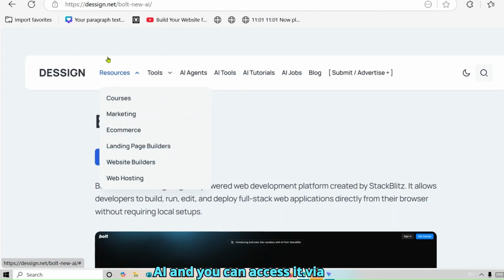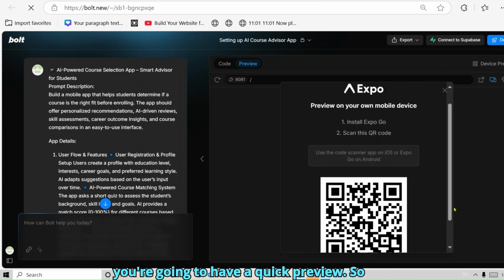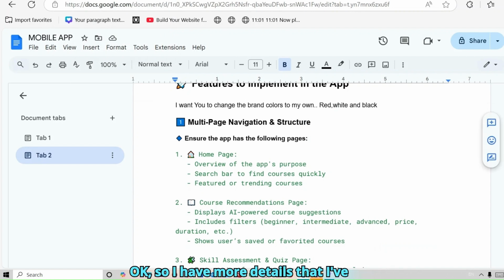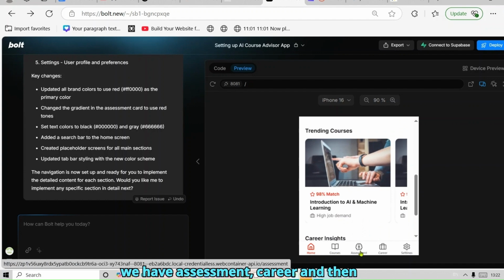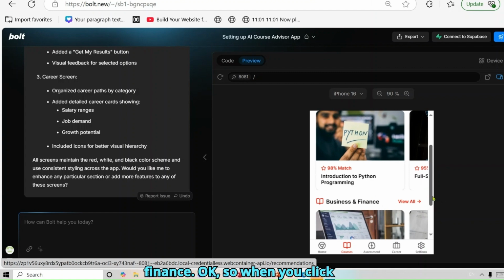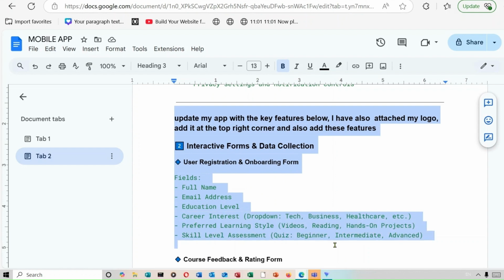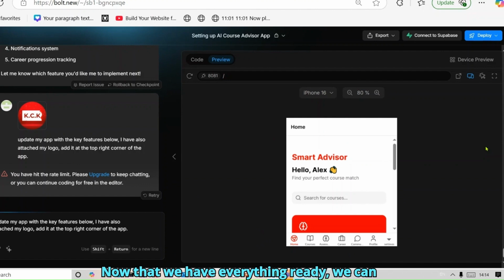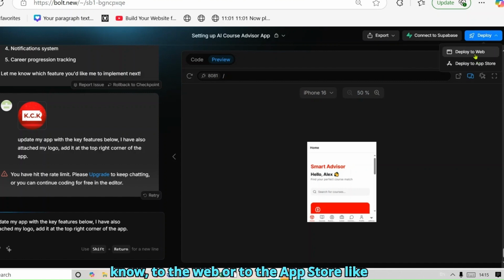How To Make A FREE Mobile App for Business (Quick & Easy!)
Want to create a mobile app but don’t know how to code? In this video, I’ll show you how to build a mobile app from scratch using Bolt.new AI, a powerful tool that lets you design and launch your app without coding in just 30 minutes!

💡 What You’ll Learn:
✅ How to build a mobile app without coding
✅ How to create a mobile app for free using AI
✅ Step-by-step guide to launching an app for Android & iOS
✅ Researching app ideas using ChatGPT
✅ Tips for making your app successful

🔥 Whether you’re a beginner, an entrepreneur, or a business owner, this tutorial will help you get started with mobile app development in 2025—even if you have zero coding experience!

🔗 Tools & Resources Mentioned:
🔹 Bolt.new AI – No-Code App Builder
🔹 ChatGPT for idea research
🔹 Free design & testing tools

📌 Chapters:
00:00 Intro – What You’ll Learn
01:30 Researching App Ideas with ChatGPT
05:00 Setting Up Your App with Bolt.new AI
10:45 Customizing Features & UI
20:00 Testing & Launching Your App
28:30 Final Tips for Success

💬 Have questions? Drop them in the comments! Let’s build amazing apps together.

EXAMPLE PROMPTS USED
1. 🎓 AI-Powered Course Selection App – Smart Advisor for Students
Prompt Description:
 Build a mobile app that helps students determine if a course is the right fit before enrolling. The app should offer personalized recommendations, AI-driven reviews, skill assessments, career outcome insights, and course comparisons in an easy-to-use interface.
App Details:
1. User Flow & Features
🔹 User Registration & Profile Setup
Users create a profile with education level, interests, career goals, and preferred learning style.
AI adapts suggestions based on the user’s input over time.
🔹 AI-Powered Course Matching System
The app asks a short quiz to assess the student’s background, skill level, and goals.
AI provides a match score (0-100%) for different courses based on user responses.
Displays why a course is a good fit (or not).
🔹 Skill & Prerequisite Checker
AI evaluates if the student has the required skills for the course.
If they lack certain skills, it suggests preparatory resources (YouTube videos, articles, mini-courses).
🔹 Course Insights & Reviews (AI-Generated Summary)
Aggregates real student reviews and summarizes them.
Highlights common praises, concerns, and difficulty levels.
🔹 Career Outcome Insights
Shows potential salaries, job demand, and career paths based on the course.
Provides insights into industries hiring for skills learned in the course.
🔹 Course Comparison Tool
Allows students to compare difficulty, price, duration, instructor quality, and outcomes side by side.
🔹 Instructor & Teaching Style Analysis
AI breaks down the teaching style and engagement level based on past student feedback.
🔹 Interactive Features
Demo Lessons & Sample Materials: Students can preview a class before enrolling.
AI Chatbot Advisor: Answers questions about courses and career paths.
Student Community Forum: Users can connect with alumni or current students.

Tech & UI Design Requirements
🔹 App Structure:
Clean, modern UI (light & dark mode).
Simple onboarding process with engaging visuals.
Gamified course fit assessment for better engagement.
🔹 AI Model Considerations:
AI-powered course recommendations based on machine learning.
NLP-based chatbot for student queries.
Data analysis for real-time student feedback and trends.
Target Audience:
High school students deciding on college courses.
College students exploring electives or skill-based courses.
Online learners looking for the best courses on Udemy, Coursera, etc.
Career changers assessing upskilling opportunities.

2.🚀 Some Features to Implement in the App
I want You to change the brand colors to my own.. Red,white and black
1️⃣ Multi-Page Navigation & Structure
🔹 Ensure the app has the following pages:
1. 🏠 Home Page:
   - Overview of the app's purpose
   - Search bar to find courses quickly
   - Featured or trending courses
2. 📖 Course Recommendations Page:
   - Displays AI-powered course suggestions
   - Includes filters (beginner, intermediate, advanced, price, duration, etc.)
   - Shows user’s saved or favorited courses
3. 🧩 Skill Assessment & Quiz Page:
   - Interactive form to evaluate student knowledge
   - Uses results to suggest the right course level